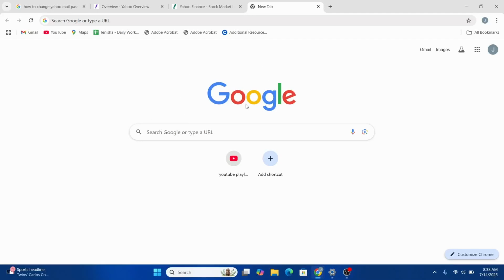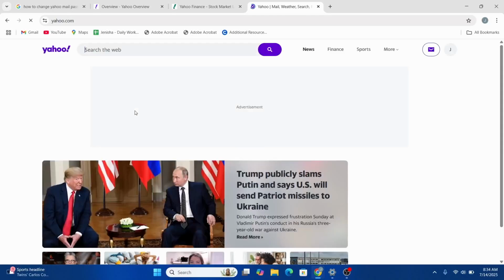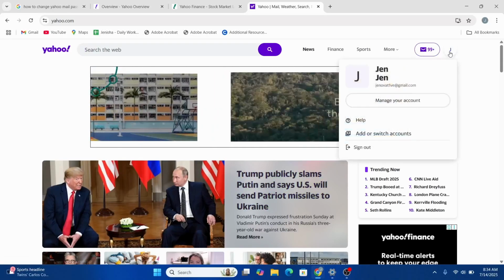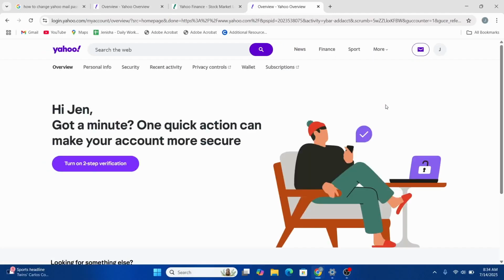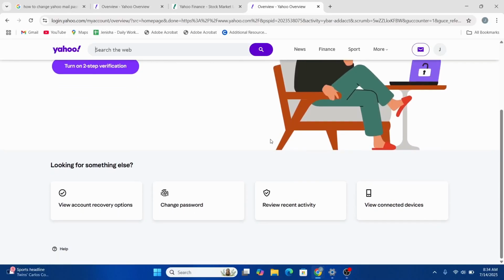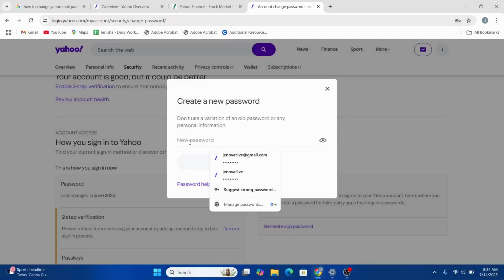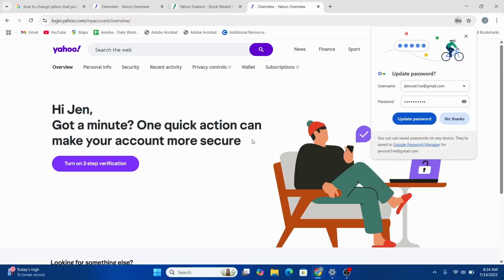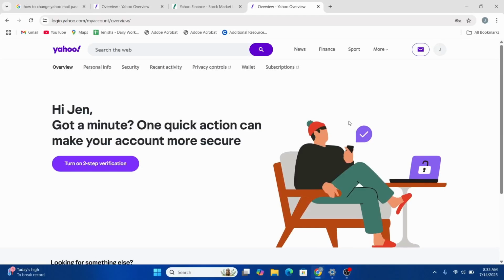How to Change Yahoo Mail Password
How to Change Yahoo Mail Password (2025)! Want to update your Yahoo Mail password quickly and securely? This video will guide you through the simple steps on how to change your Yahoo Mail password with ease. Whether you're asking, "How do I change my Yahoo Mail password?" or need help navigating the password settings, this tutorial has you covered. Learn how to protect your account by updating your password today. Watch now to see how you can change your Yahoo Mail password hassle-free!

Timestamps:

00:00 How to Change Yahoo Mail Password
00:10 How Do I Change My Yahoo Mail Password?